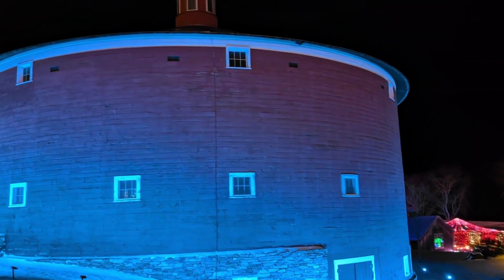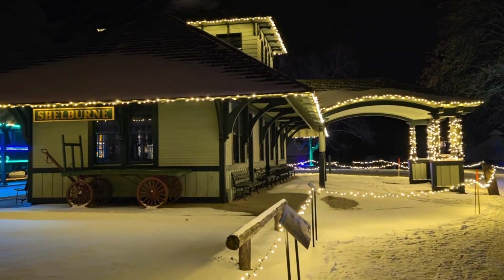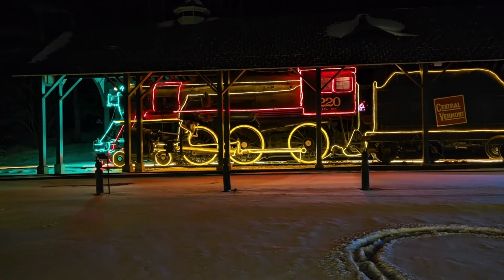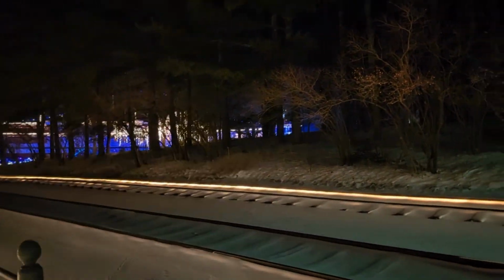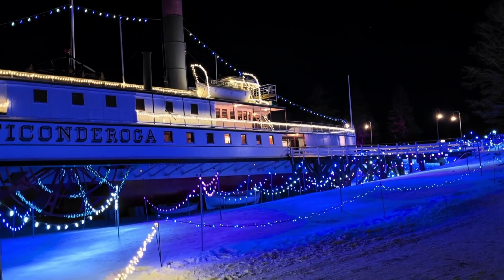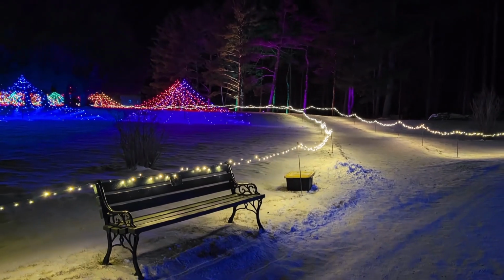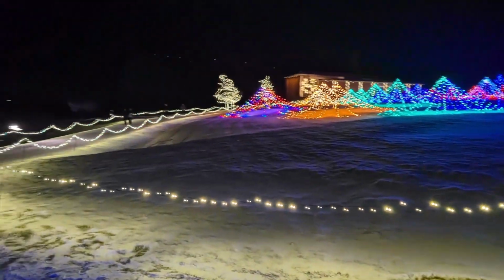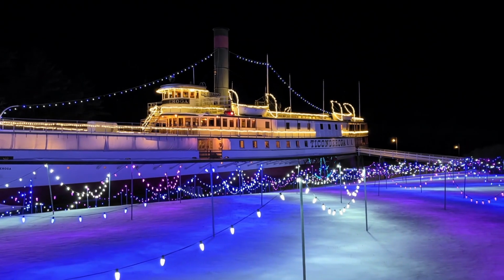Christmas Lights at the Shelbourne Museum Vermont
A none automotive themed video of our visit to the Christmas Lights at the Shelbourne museum, Burlington Vermont

On till January 4th if you are in the area

The museum is a fantastic place to visit in the warmer weather too!